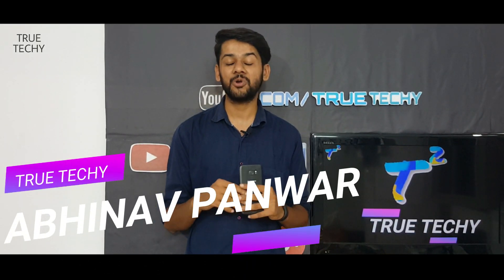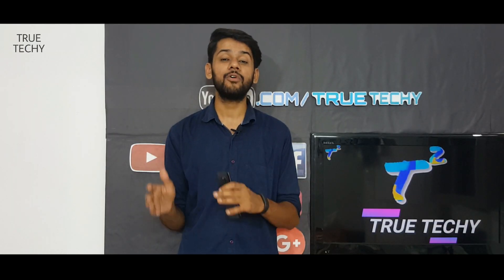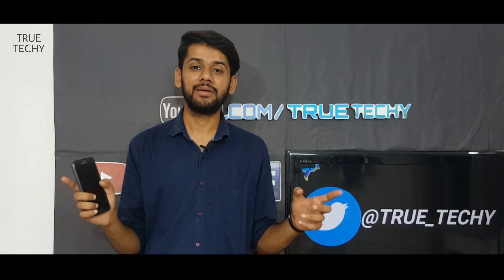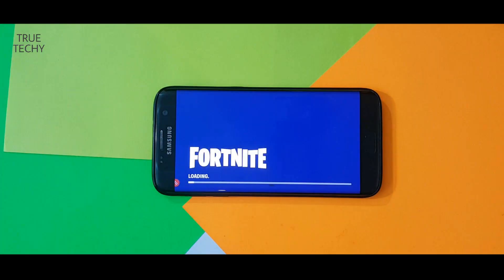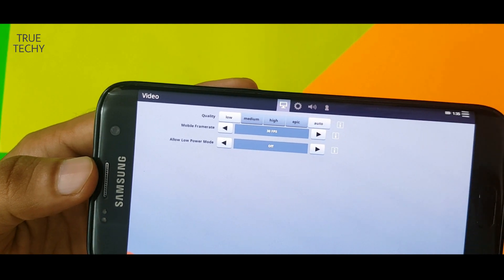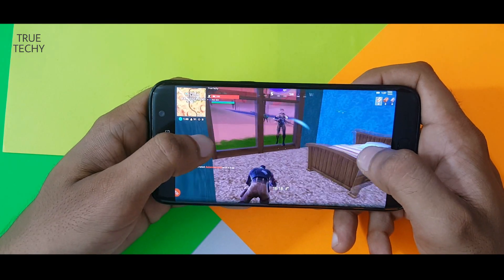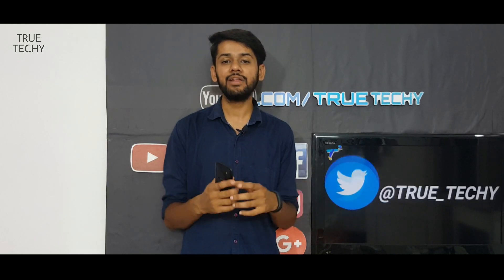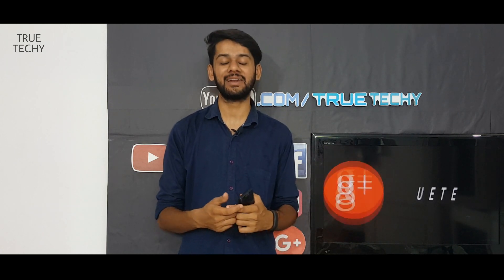Samsung S7 Edge Fortnite Android Review & Playback,S8,S9,Note 8,Note 9 Install guide - ENGLISH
Samsung Galaxy S7 Edge Fortnite Game Review & playback,devices list which support Fortnite,and upcoming device which may be support Fortnite.How to download and install guide.Fortnite official Beta version for android.Fortnite Android.Fortnite S7,Fortnite s8 and s8 plus,fortnite note 8,fortnite note 9,fortnite s9 and s9 plus Android fortnite.